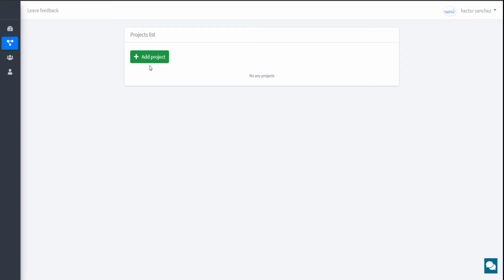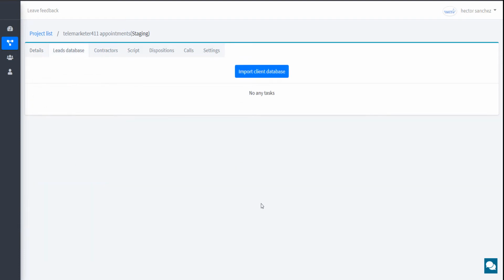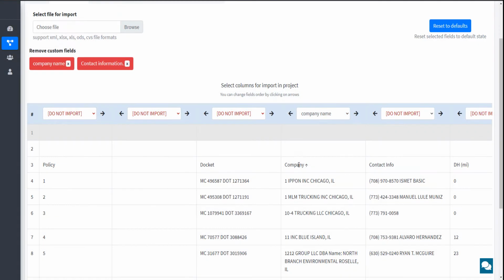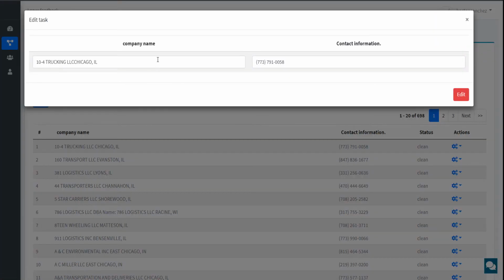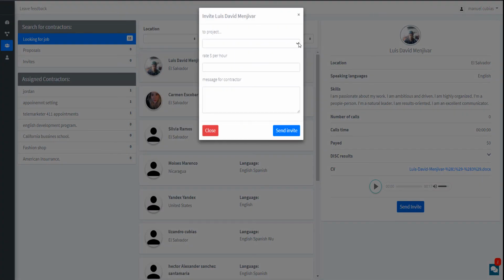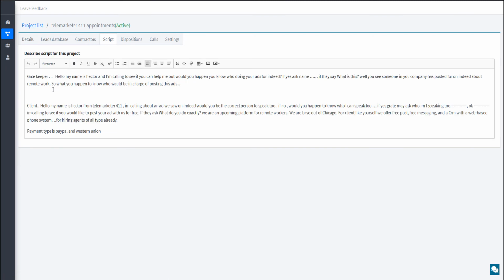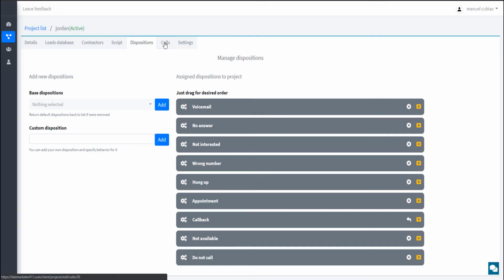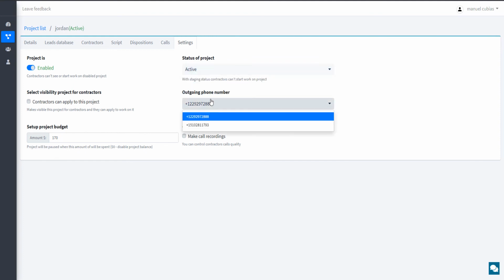telemarketer411 create a project.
Here you will learn how to create a project on our platform.